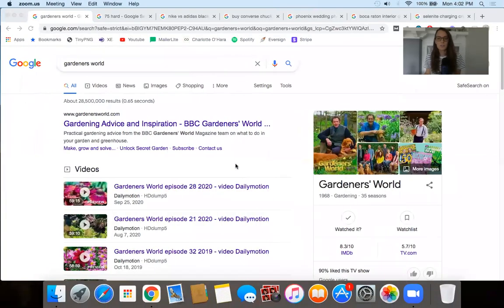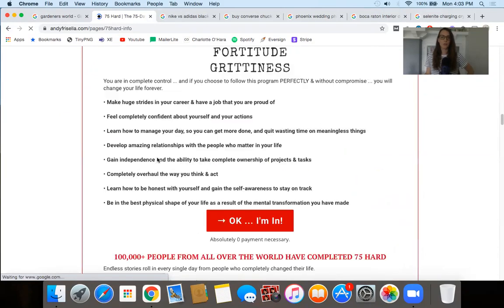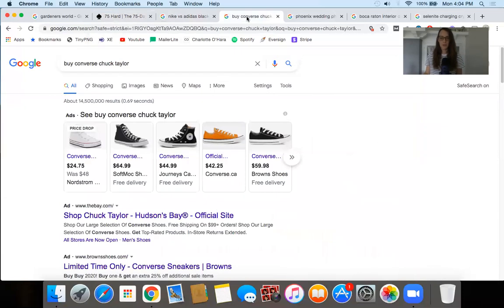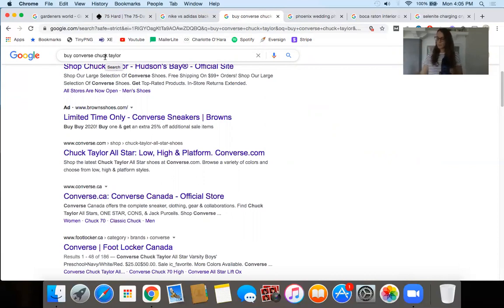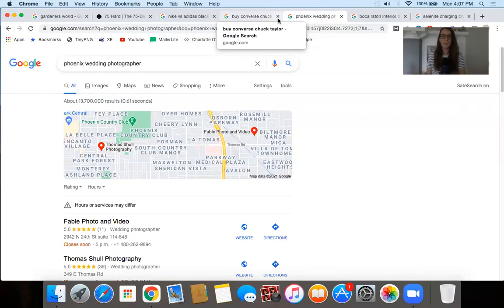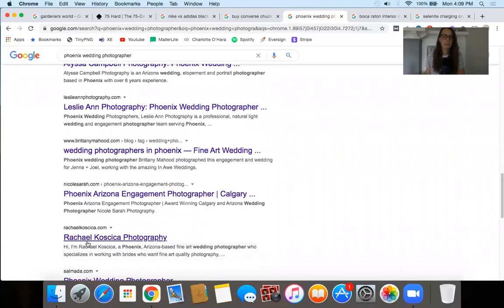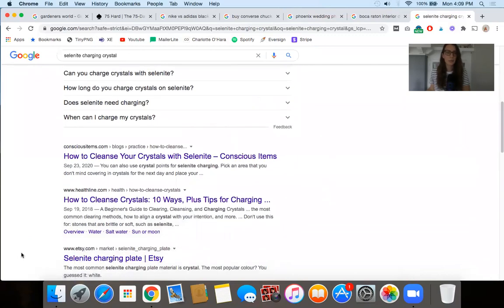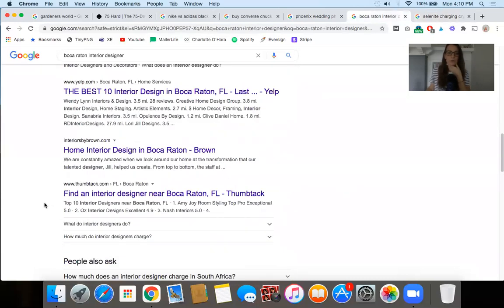Search Intent is the Secret Weapon of Squarespace SEO & Ranking Website Content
In this video we cover:
-How to make keyword targeted pages that consistently rank on Google's first page - whether your website is informational, for your services, ecommerce or online shop, blog, etc - so that you can drive free organic traffic to your Squarespace website
-Avoid guessing what type of website content to create - instead, understand search intent. Imagine you are the searcher, ask yourself these questions
-Main categories of search intent WITH REAL EXAMPLES: navigational, informational, comparison, transactional or purchasing queries
-Analyze search results for your target keywords- see what's currently ranking, what your competitors are doing and then do it "same same but different"
-Let search intent guide your content strategy
-Do this for existing website content that isn't performing as well as you'd like or new content that you want to rank from the start
-Differentiate your content by understanding search intent

-Charlotte